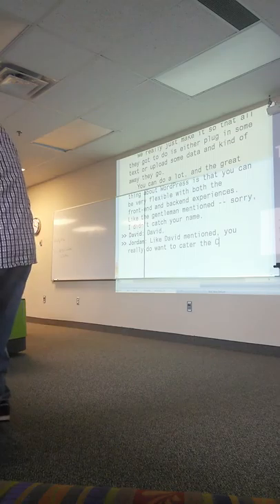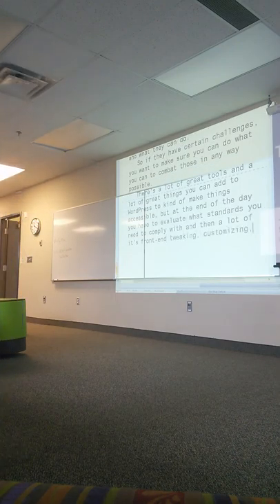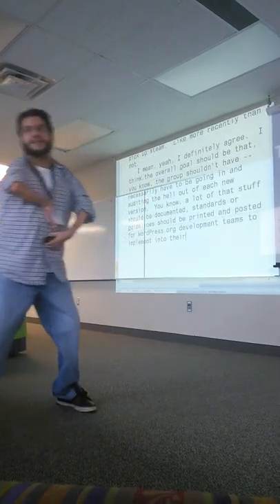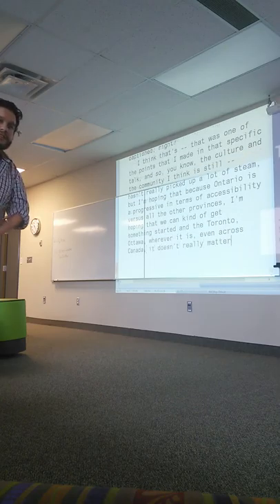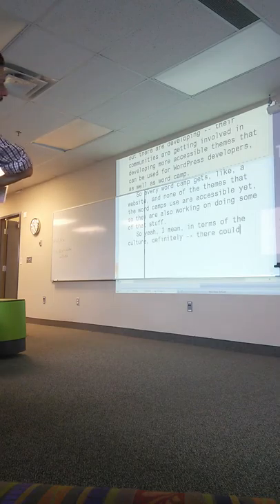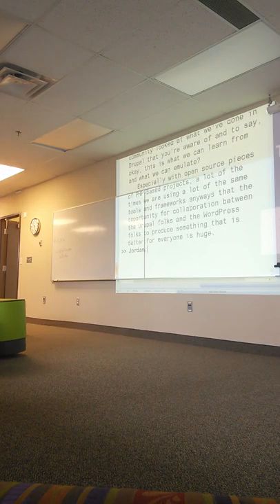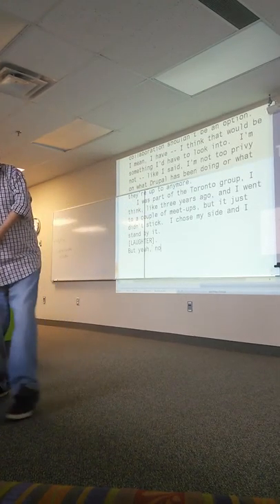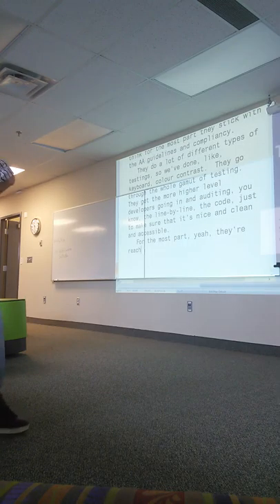WordPress and Accessibility By Jordan Quintal